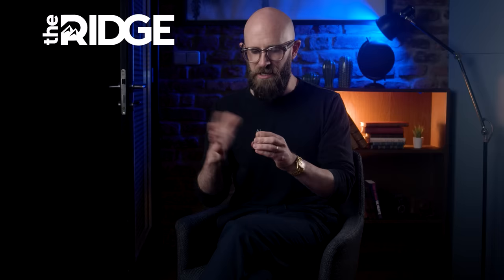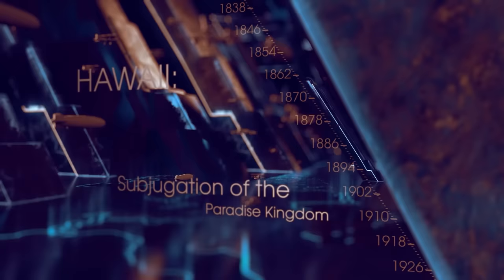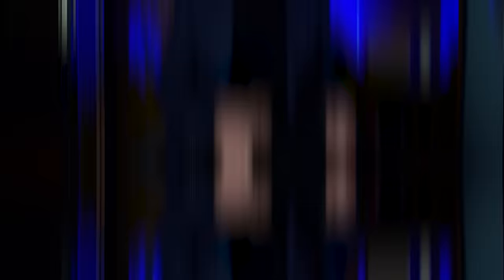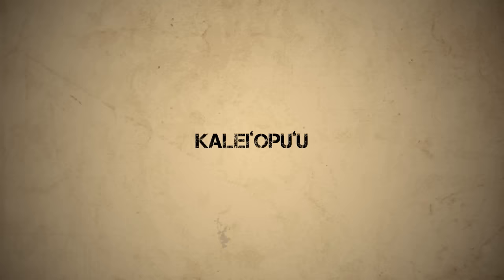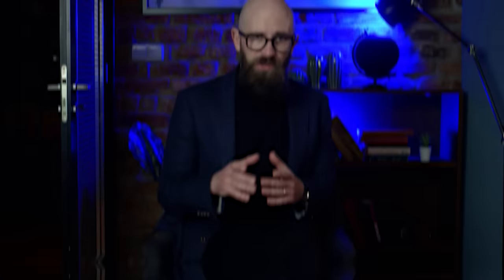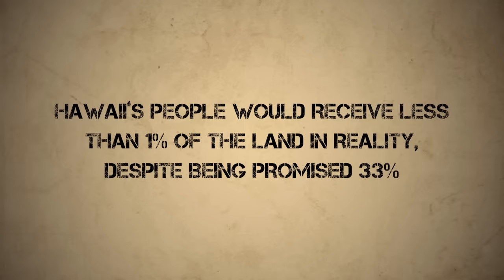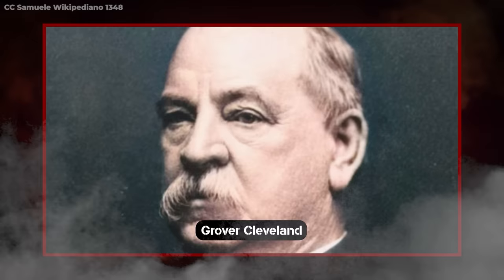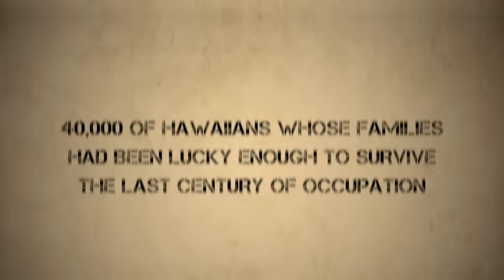Hawaii: Subjugation of the Paradise Kingdom